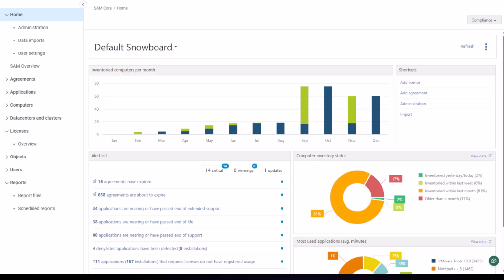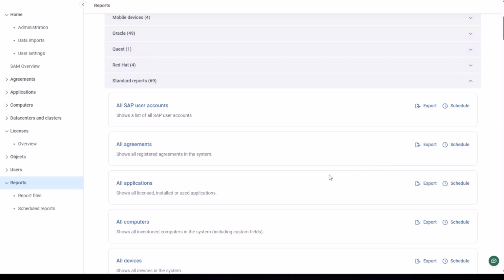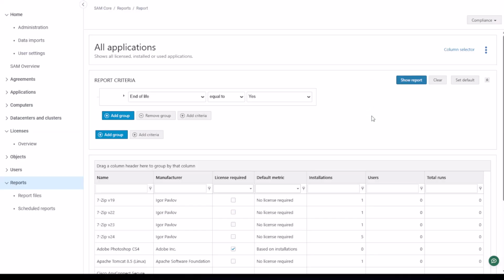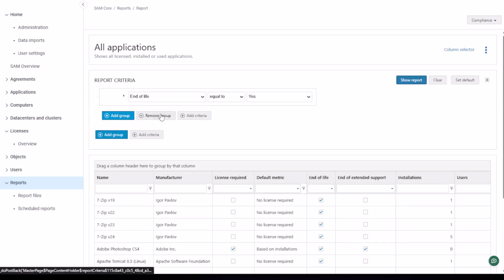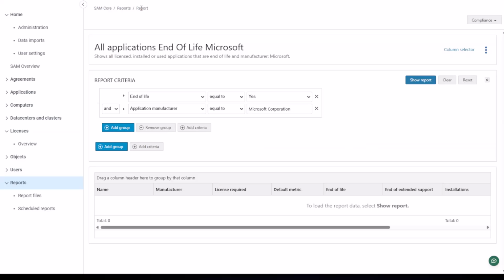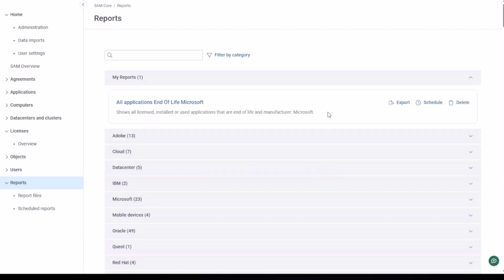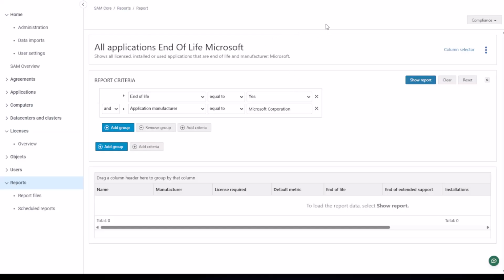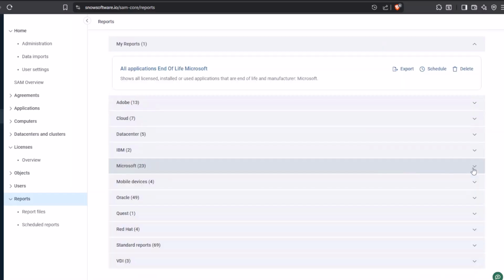Atlas Reporting & Scheduling | Atlas – How To Use and Schedule Reports | Flexera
Atlas reporting and scheduling enable ITAM teams to analyse inventory, application lifecycle, and compliance data using powerful, configurable reports.
This short recording shows how to filter, customise, save, export, and schedule reports in Snow Atlas to share insights and automate regular reporting.

00:00 introduction
00:17 overview of standard and custom reports in Snow Atlas
01:03 filtering reports and adding criteria for targeted insights
03:02 saving custom reports and organising them into groups
04:39 scheduling reports and exporting in multiple formats